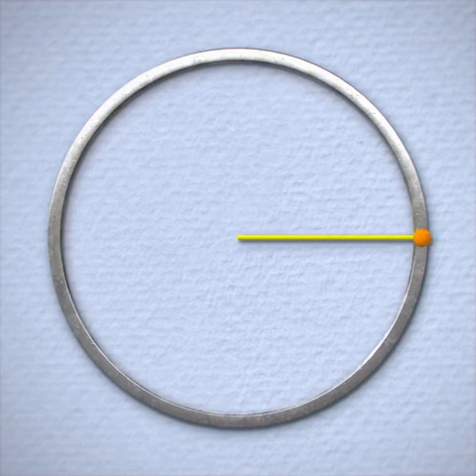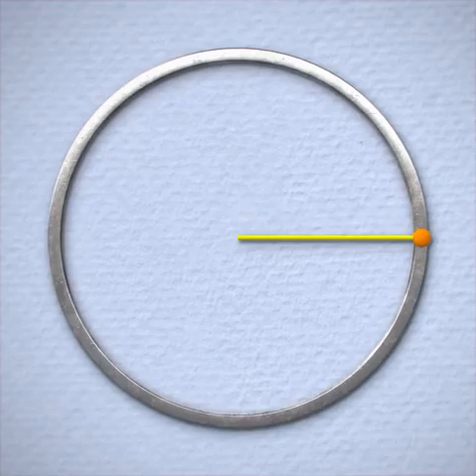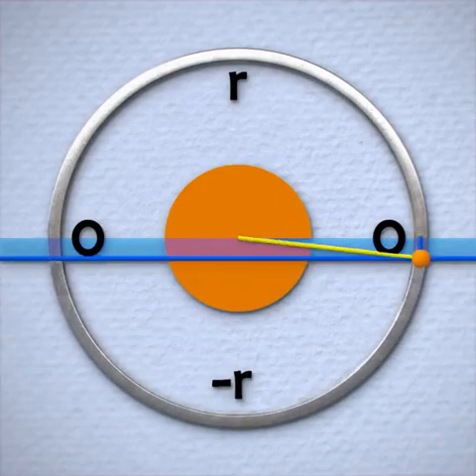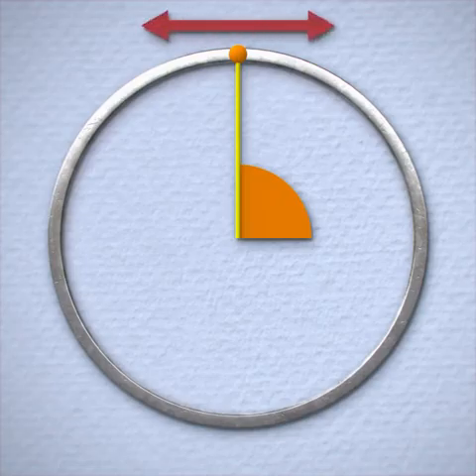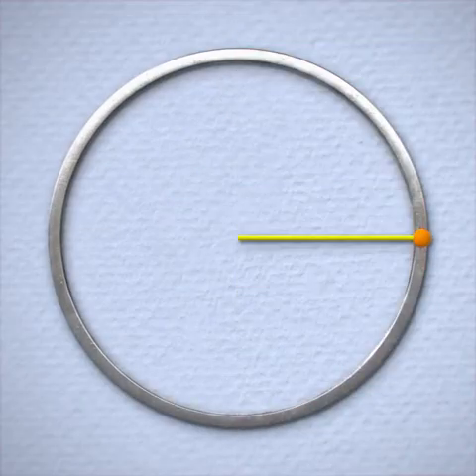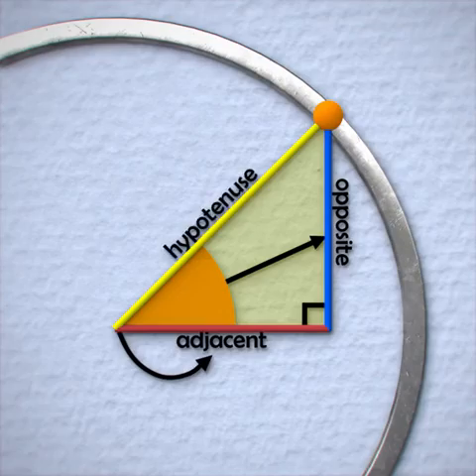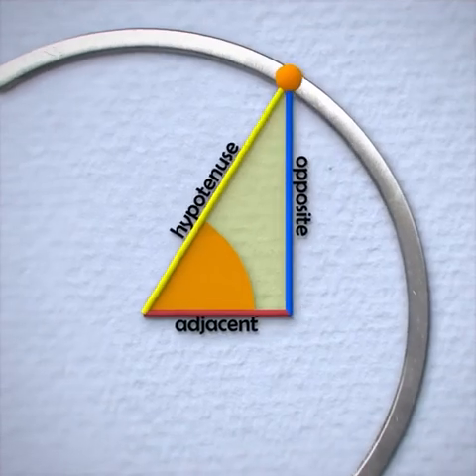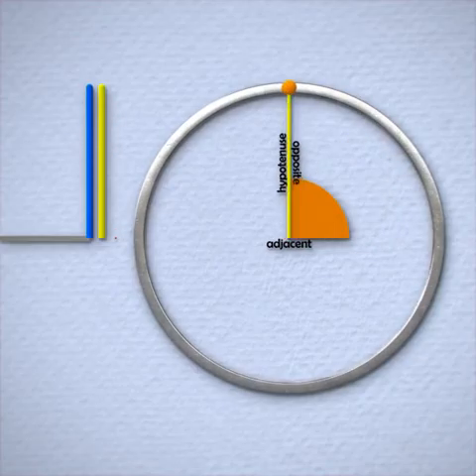Trigonometric functions with the help of circle